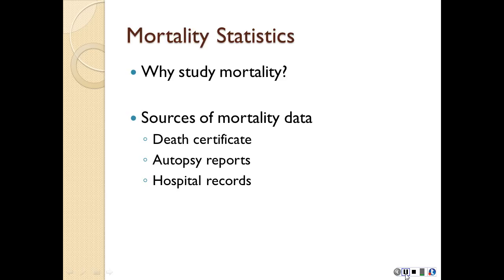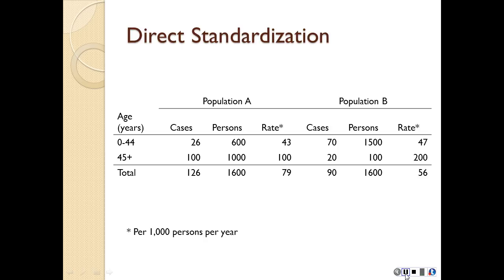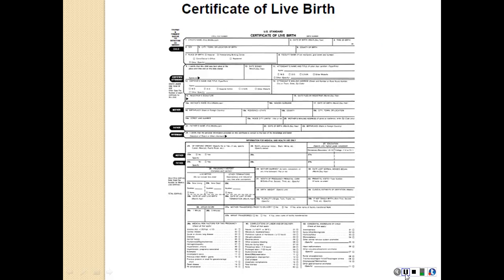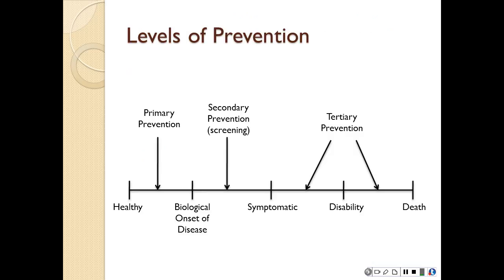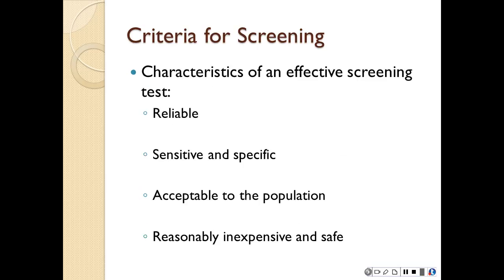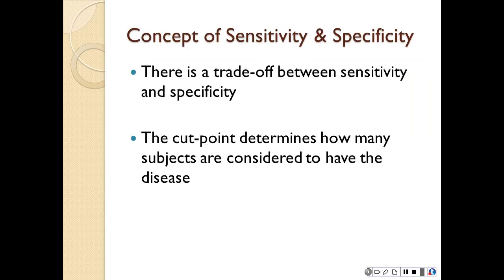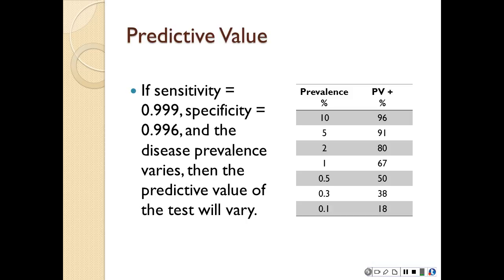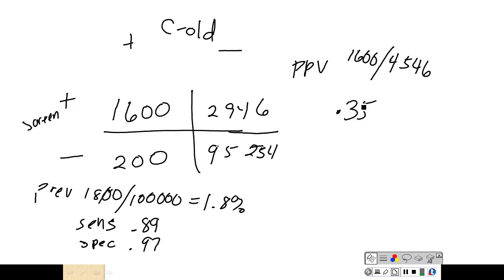Wed, Sep 12, 02 22 PM